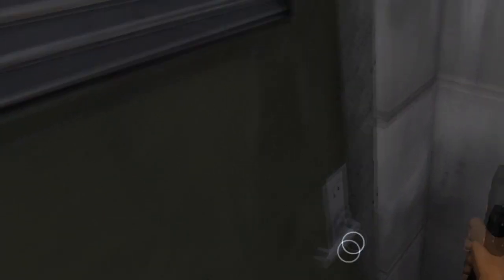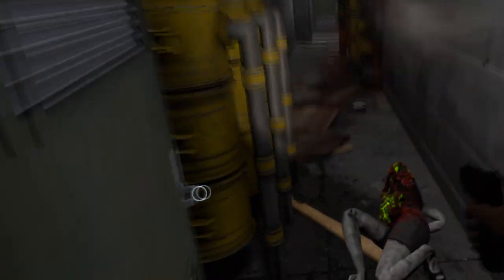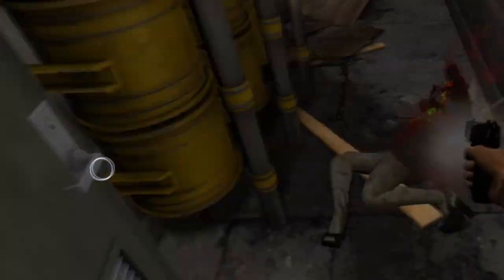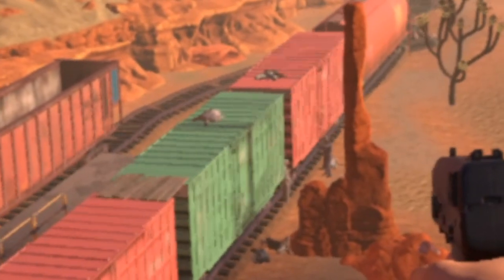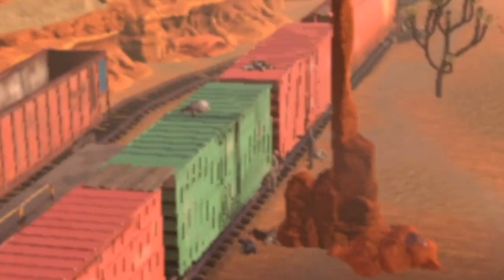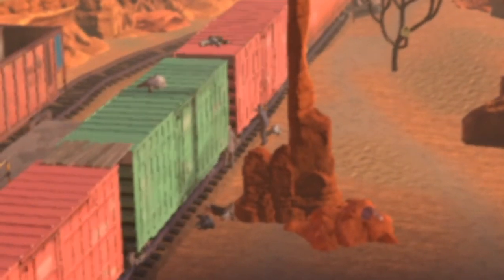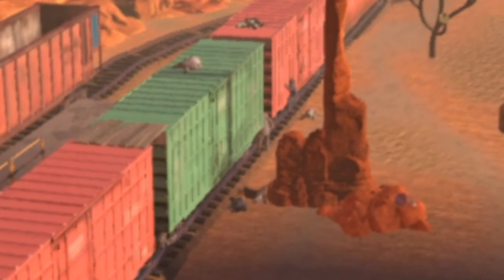Funny VR Moments with Joe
Playing Arizona Sunshine is always funnier with us.